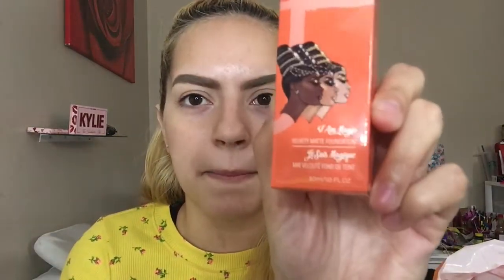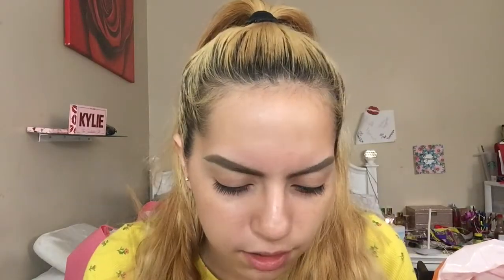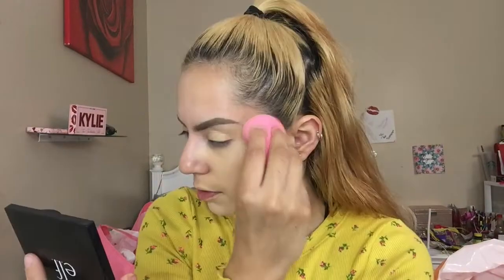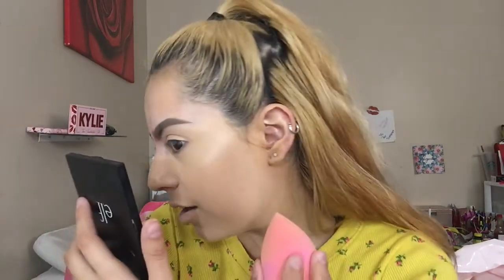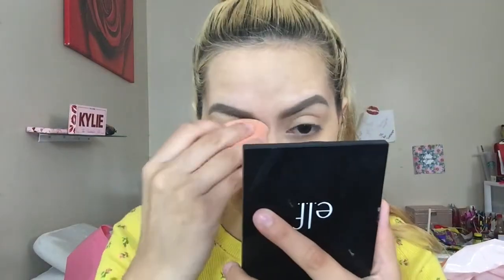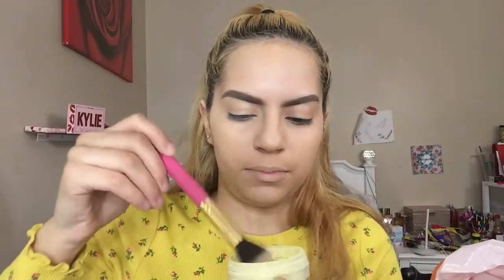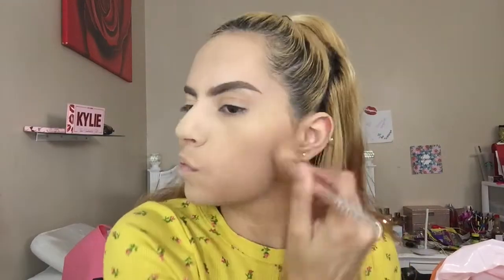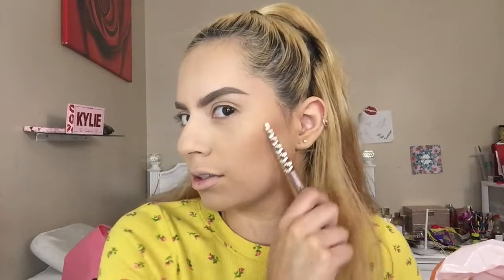Juvias Place Foundation... IT DID ME WRONG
Hi Everyone!! I'm back with a new video!! I tested out Juvias Place Foundation!! I hope you enjoy watching this video !! Let me know what you think about it !